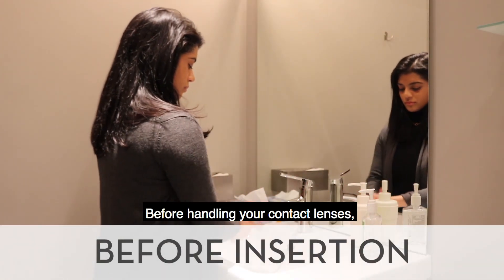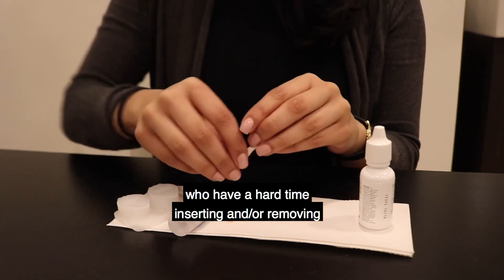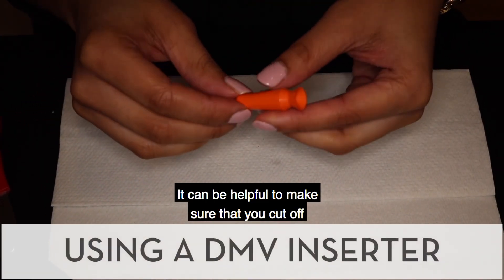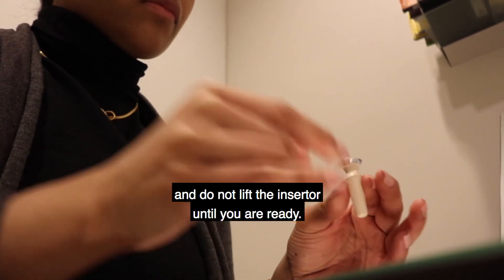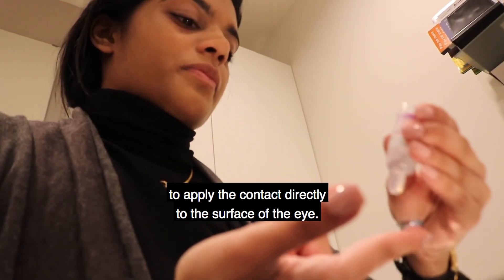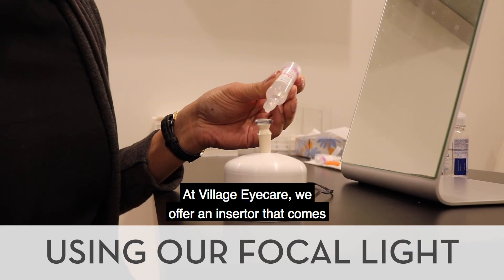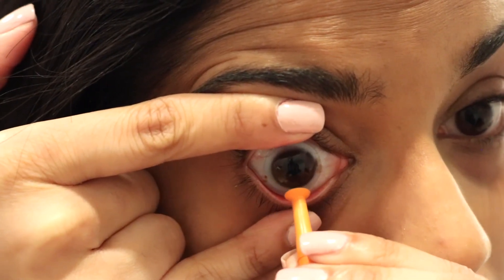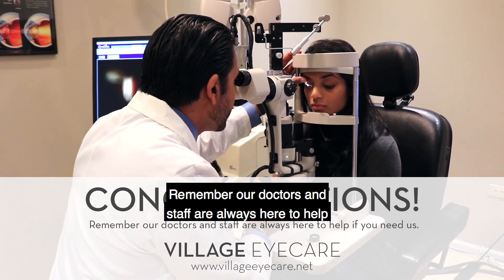How to Insert and Remove Scleral Lenses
This video reviews the different techniques used to both insert and remove scleral lenses. Village Eyecare has four locations in Chicago. With state of the art diagnostic equipment and some of the most experienced specialty contact lens doctors in the country, Village Eyecare is able to utilize the most technologically advanced contact lenses in the world to restore vision for their patients.

1.  Keratoconus
2.  Corneal transplant
3.  Post-LASIK complications
4.  Post-RK complications
5.  Corneal Scarring
6.  Pellucid Marginal Degeneration
7.  Stevens-Johnson Syndrome
8.  Graft vs Host Disease
9.  Dry Eye Syndrome
10. Irregular Astigmatism